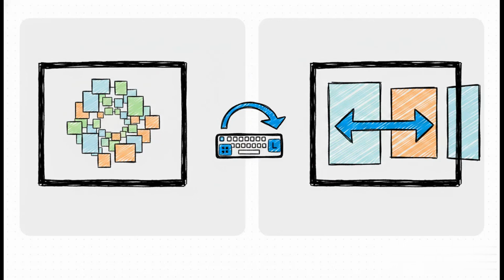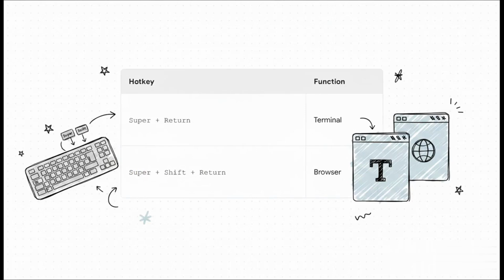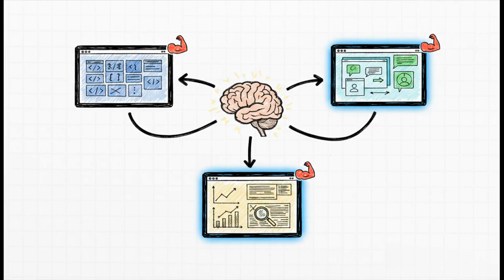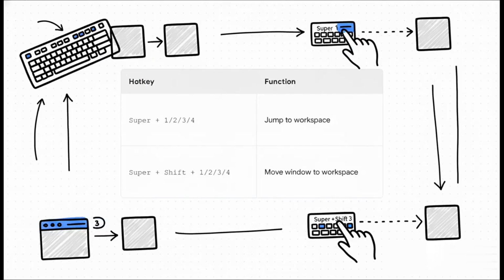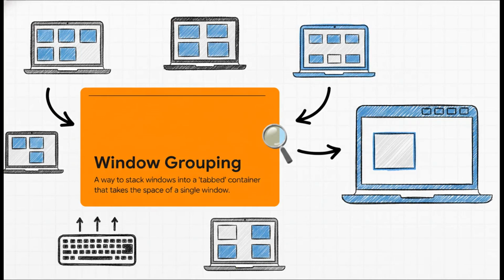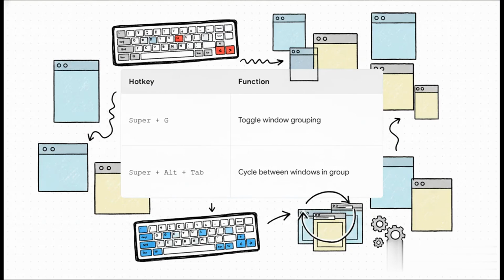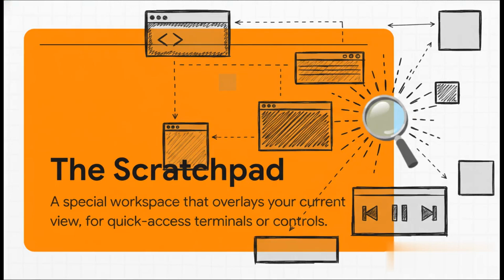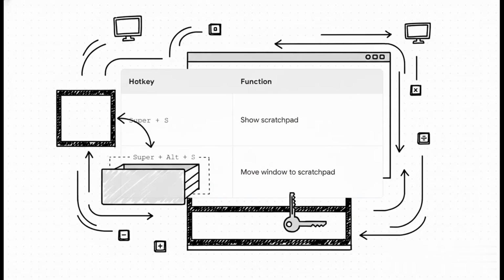Omarchy: Titling & Keyboard navigation